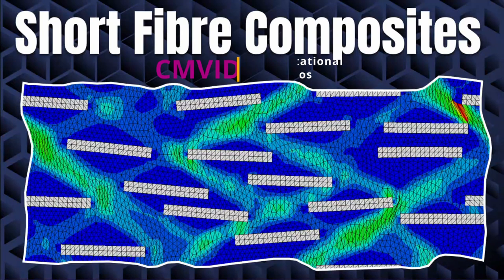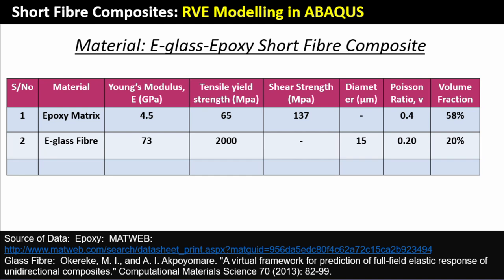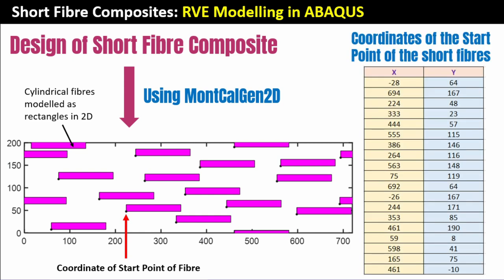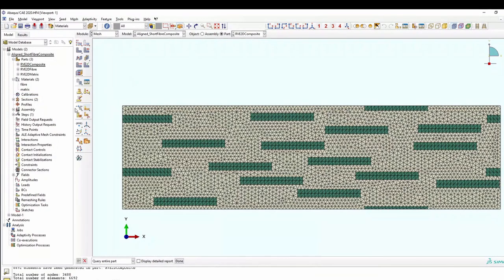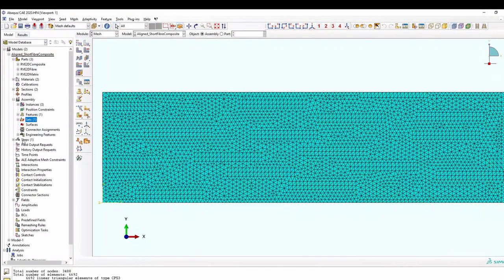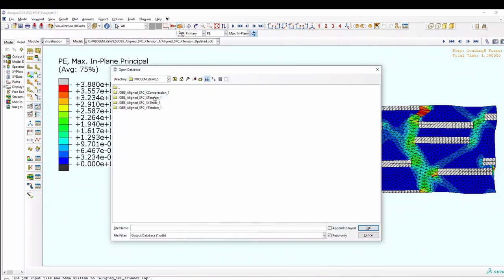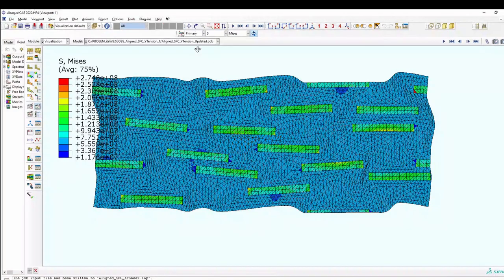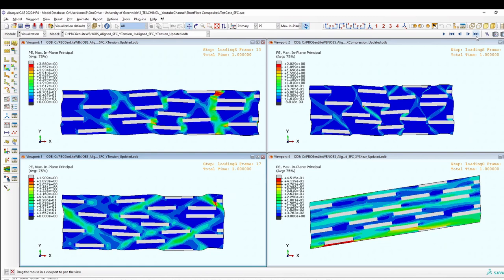RVE Modelling of Short Fibre Composites in ABAQUS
This video shows a step-by-step RVE modelling of short fibre composites in ABAQUS. The fibre is aligned and randomly distributed within the matrix. The short fibre composites considered here has an E-glass fibre within an epoxy matrix. The representative volume element (RVE) modelling is based on a microscale representation of the microstructure where cylindrical fibres (modelled as rectangles in 2D) have a defined fibre length of 120 microns within a matrix. The virtual domain was created automatically using a python script generated by a bespoke software developed by CM Videos called MontCalGen2D. Case studies considered are tensile tests in longitudinal (alignment to fibre) direction and transverse to fibre directions, shear tests on the XY plane and a compression test in the longitudinal (aligned fibre) axis. Contour plots of these cases studies are shown and a strategy for extracting stress-strain plots, for comparison, was also shown.

00:00   Intro
01:31   Micrographs of Short Fibre Composites (SFC)
02:04   Modelling approaches for SFC
03:07   Material properties
03:41   Determining the critical length of fibre
05:30   Design of virtual domain of short fibre composite
07:11   Case studies investigated
08:00   ABAQUS: Model creation using Scripts for all cases
16:31   PBCGENLite: Running models to impose PBCs
19:49   ABAQUS: Visualize Results
25:05   Quantitative analysis of model stress-strain data
30:31   Discussion of   model outputs
31:52    Outro

📥*  DOWNLOADABLE RESOURCES
Please click on this link for Python Scripts, Excel spreadsheet and image files used in the video.

📥*  DOWNLOAD LINK TO SOFTWARE
*PBCGenLite: A software for applying automatically periodic boundary conditions on 2D RVEs.
* MontCarlGen2D: A software for creating random inclusions in 2D RVEs. (COMING SOON)

💻: MontCarlGen2D:  Implementing the Monte Carlo Methods for 2D RVE Micromechanics. (Video coming soon)

✔️*REFERENCE JOURNAL CITED IN THIS VIDEO
* Okereke, M.I. and Akpoyomare, A.I., 2013. A virtual framework for prediction of full-field elastic response of unidirectional composites. Computational materials science, 70, pp.82-99.

Become a CM Video Insider (100% free) to access modelling resources, advanced workshops, bonus trainings, behind the scene contents and regular CM Video updates